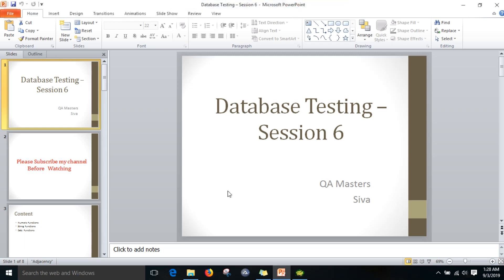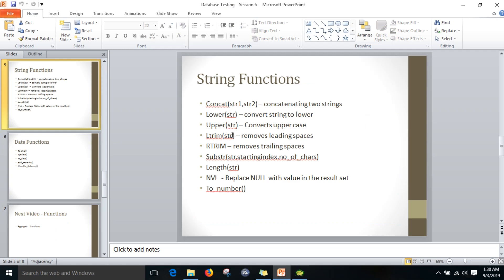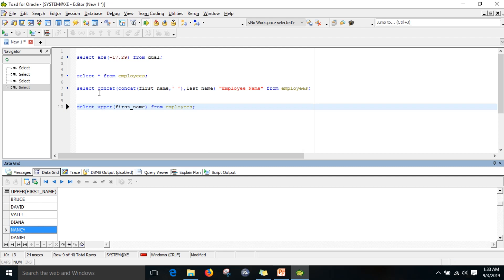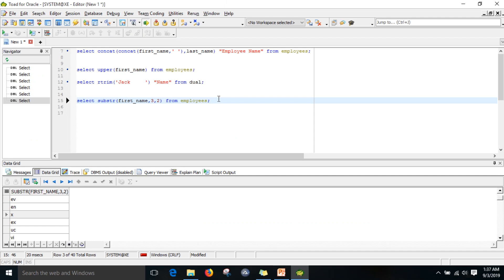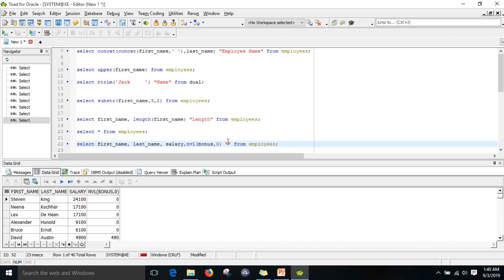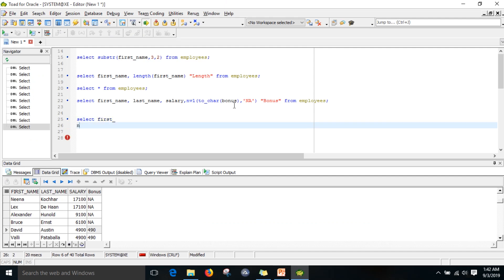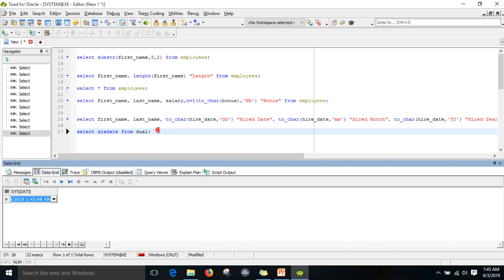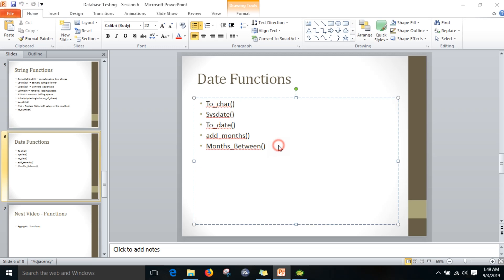Database Testing | SQL Tutorial For Beginners – Session 6 SQL Functions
This video consists of following concepts

Numeric Functions
String Functions
Date Functions

1. Floor()
2. Ceil()
3. Abs()
4. Concat(str1,str2) – concatenating two strings
5. Lower(str) – convert string to lower
6. Upper(str) – Converts upper case
7. Ltrim(str) – removes leading spaces
8. RTRIM – removes trailing spaces
9. Substr(str,startingindex,no_of_chars)
10. Length(str)
11. NVL - Replace NULL with value in the result set
12. To_number()
13. To_char()
14. Sysdate()
15. To_date()
16. add_months()
17. Months_Between()